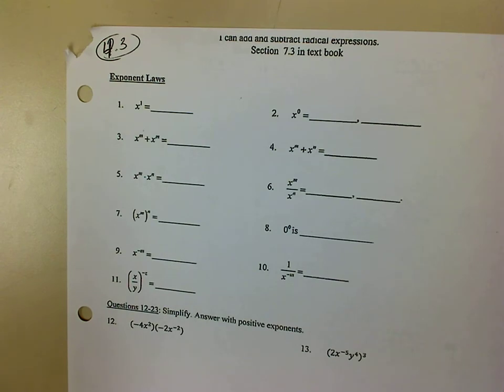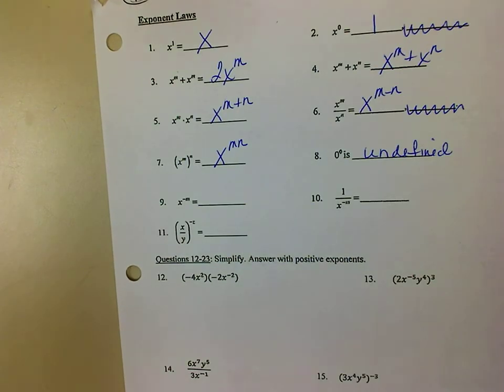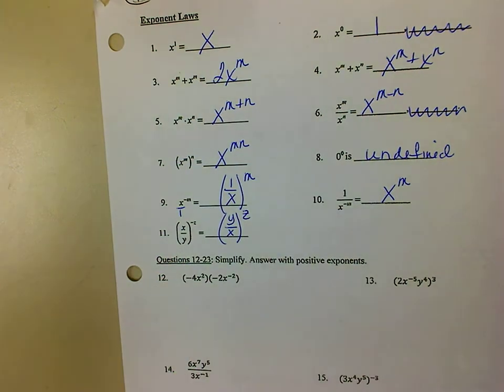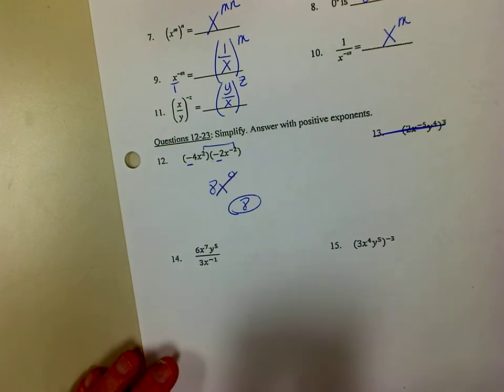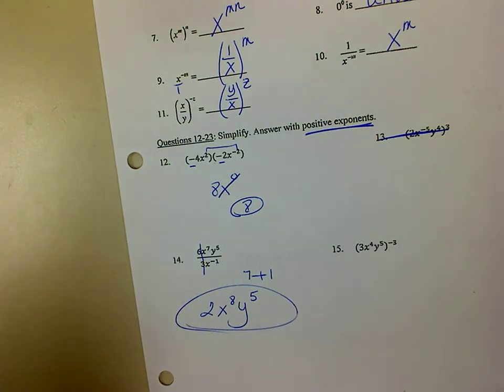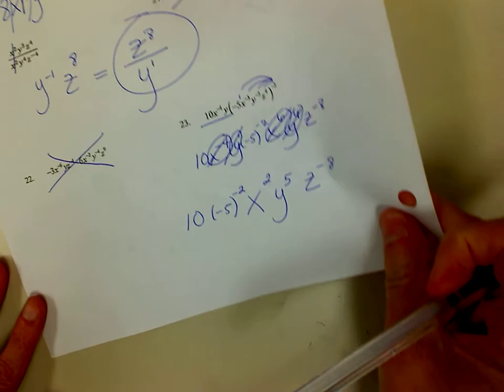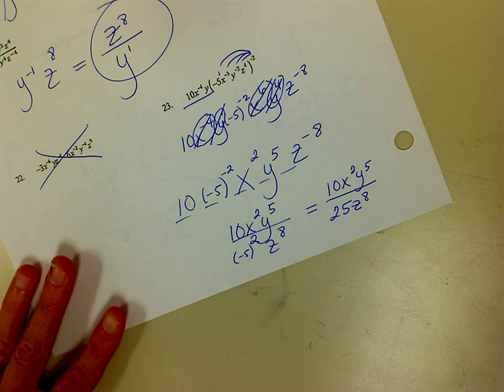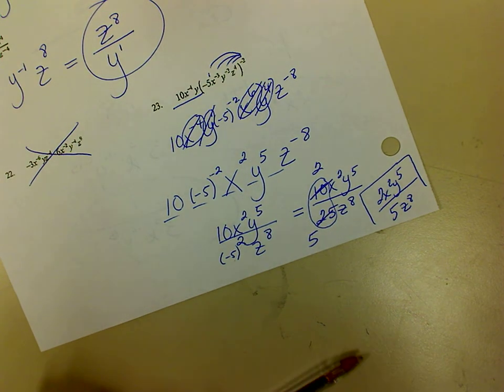Notes 4 3